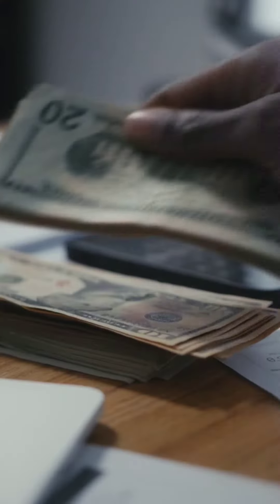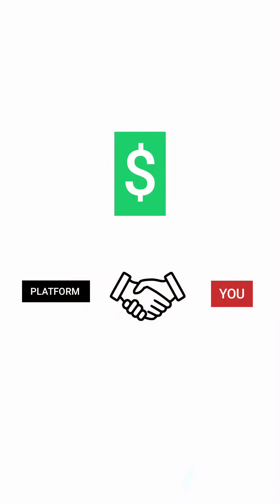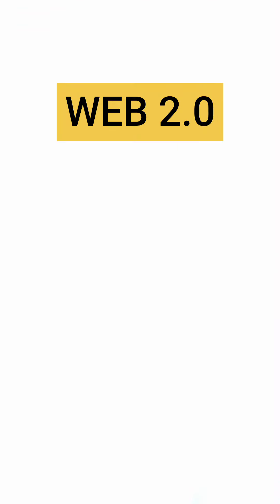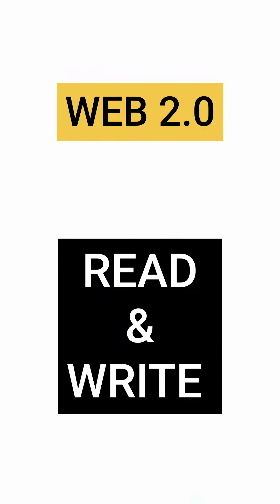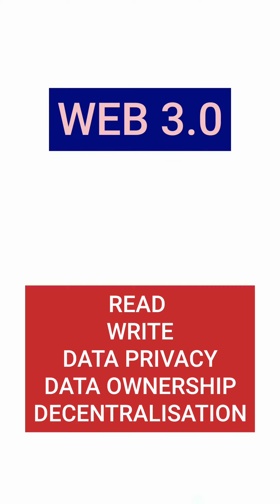WEB 3.0 is the NEW FUTURE! - Short Explainer Video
This is my first portrait-style video. This video is basically a short explainer video about WEB 3.0.

In this channel you will find amazing tech and tutorial videos. I always try to bring you all the best content.